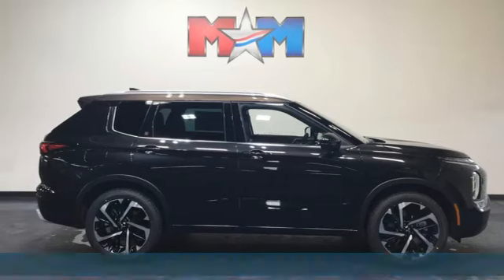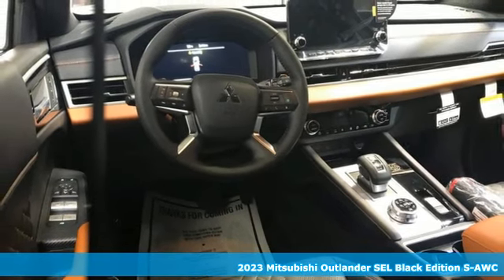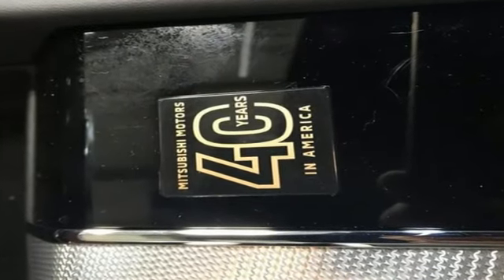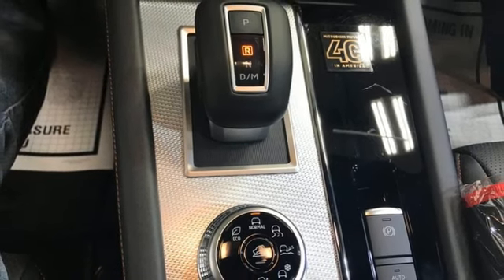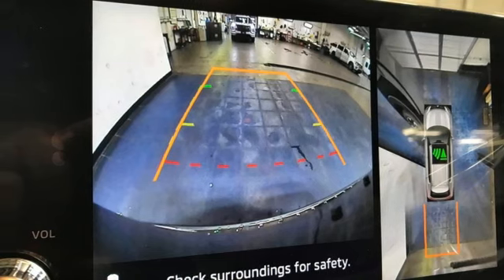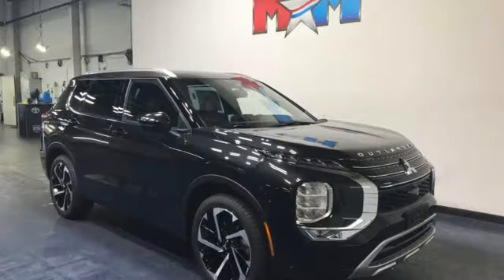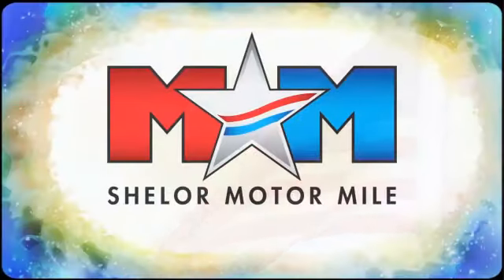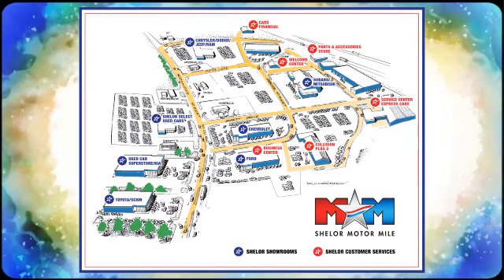New 2023 Mitsubishi Outlander Christiansburg VA Blacksburg, VA MT230072 - SOLD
Year: 2023
Make: Mitsubishi
Model: Outlander
Trim: Sport Utility
Engine: 2.5L 4 Cylinder Engine
Transmission: CVT Transmission
Color: BLACK_DIAMOND
Stock #: MT230072
VIN: JA4J4VA88PZ019793